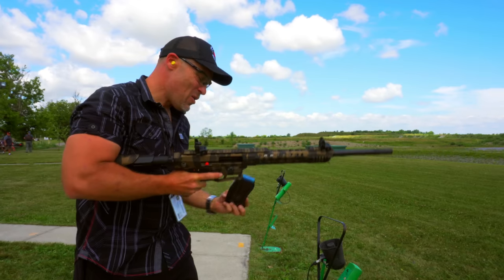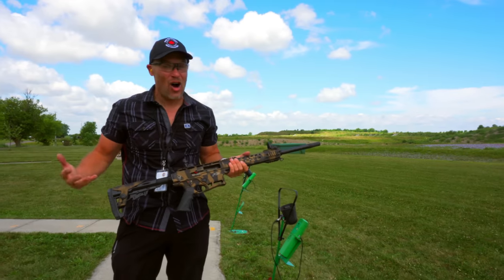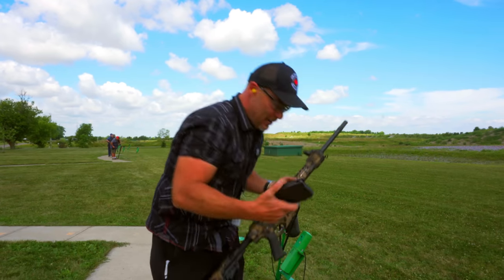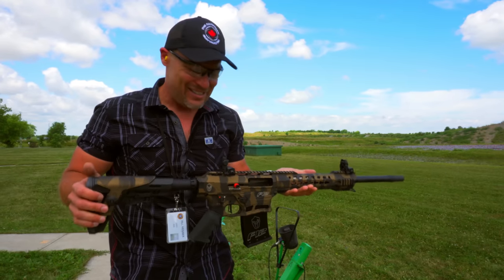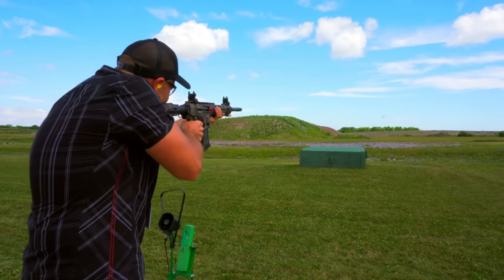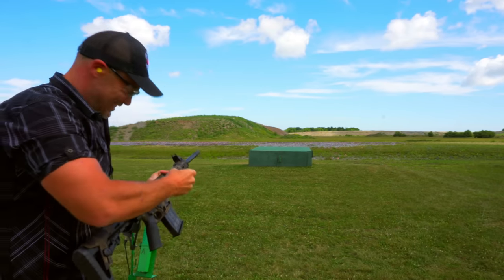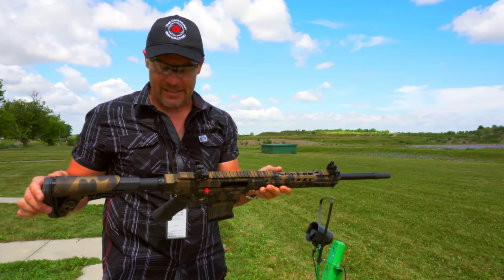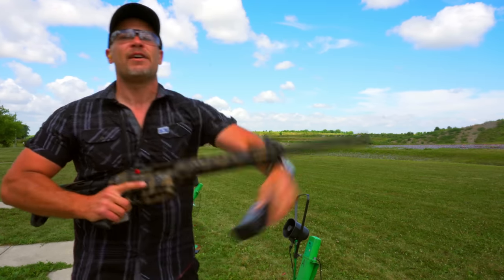Typhoon Defence F12 Shotgun on the trap range!